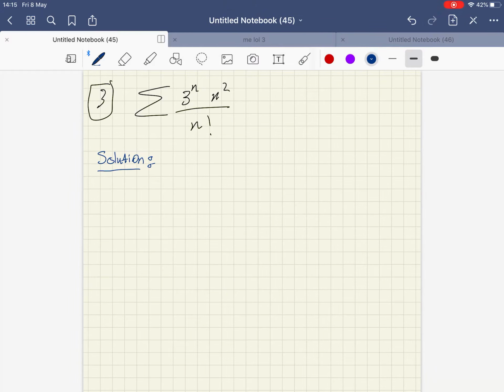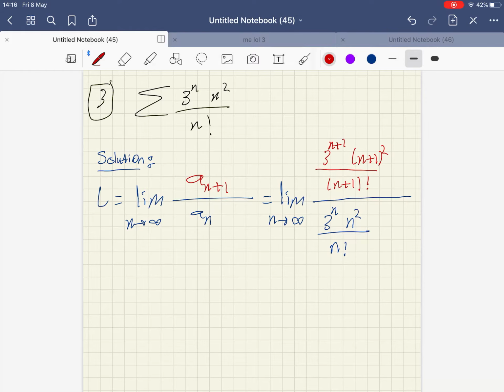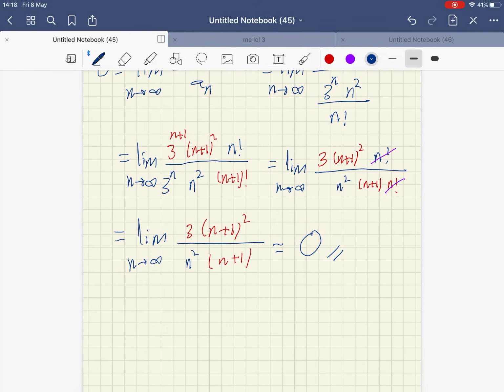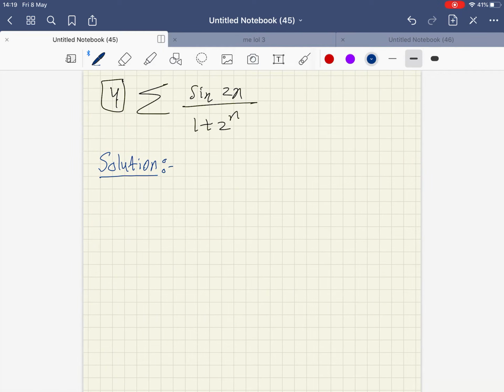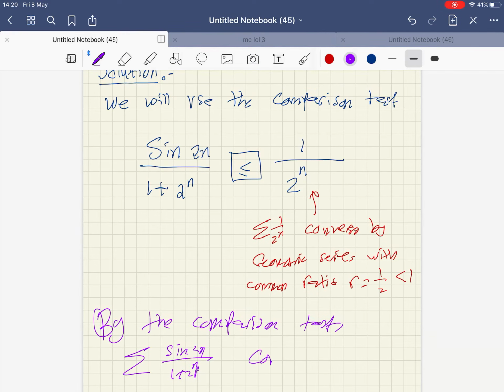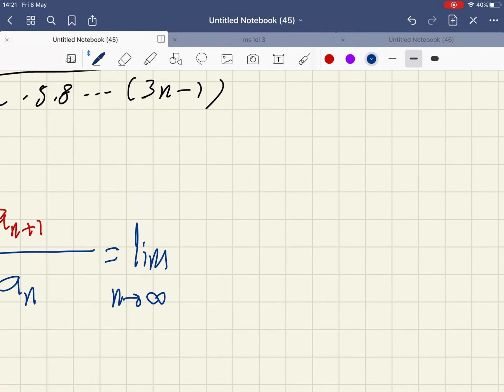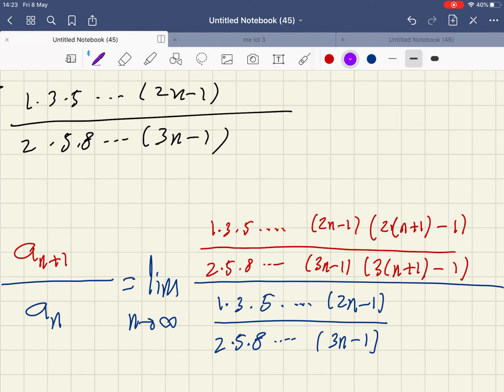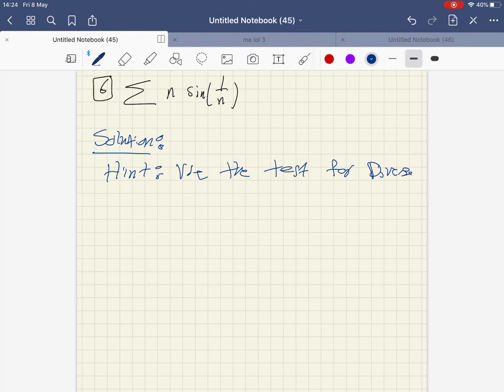Strategy for Testing Series Part 3 out of 4